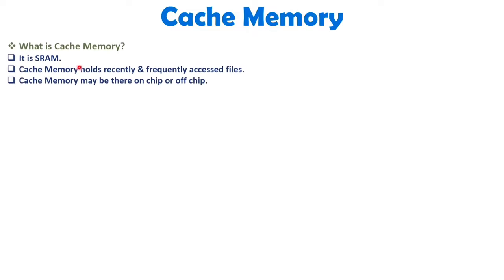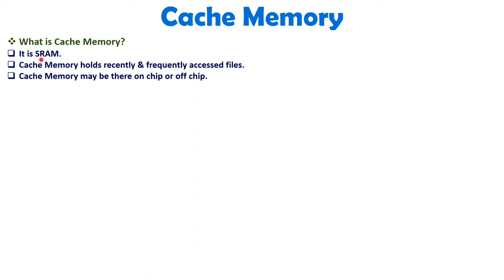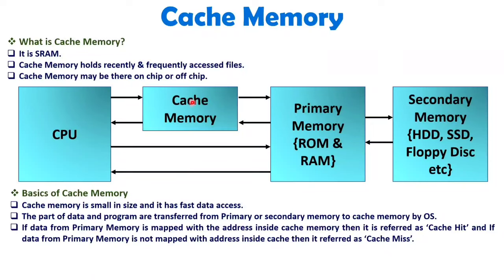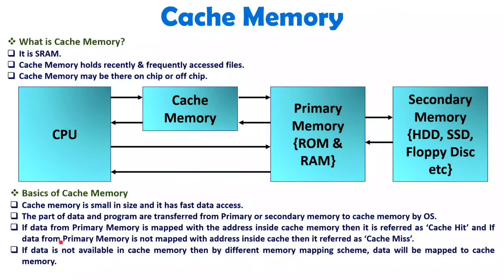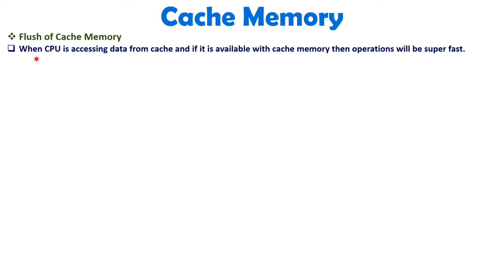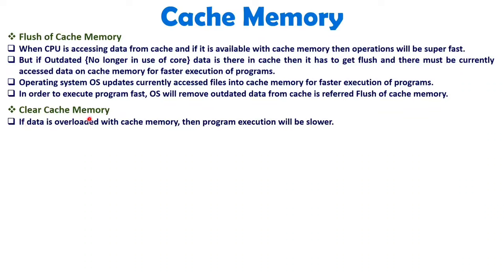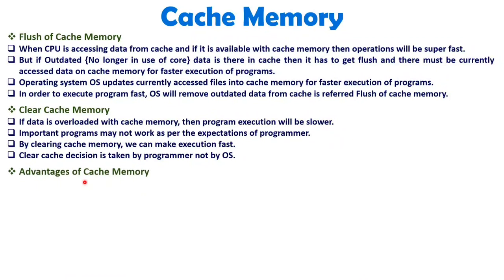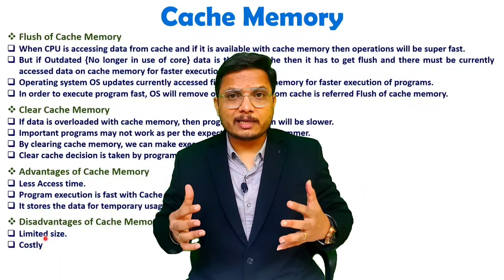Cache Memory Explained: L1, L2, and L3 Caches, Functions, Role in CPU Systems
Cache Memory is explained with the following Timestamps:
0:00 - Cache Memory - ARM Processor
0:44 - What is Cache Memory
1:22 - Cache Memory in CPU system
2:52 - Basics of Cache Memory
4:34 - L1 Cache Memory
6:07 - L2 Cache Memory
7:29 - L3 Cache Memory
7:58 - Flush in Cache Memory
10:08 - Clear Cache Memory
11:17 - Advantages of Cache Memory
11:35 - Disadvantages of Cache Memory

Cache Memory is explained with the following outlines:
1. ARM Processor
2. Cache Memory
3. What is Cache Memory
4. Cache Memory in CPU system
5. Basics of Cache Memory
6. L1 Cache Memory
7. L2 Cache Memory
8. L3 Cache Memory
9. Flush in Cache Memory
10. Clear Cache Memory
11. Advantages of Cache Memory
12. Disadvantages of Cache Memory